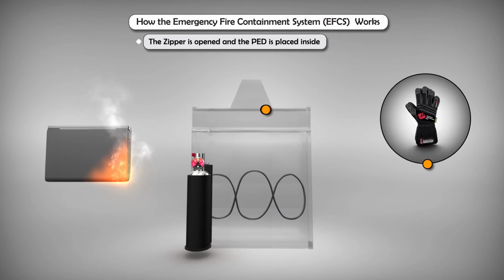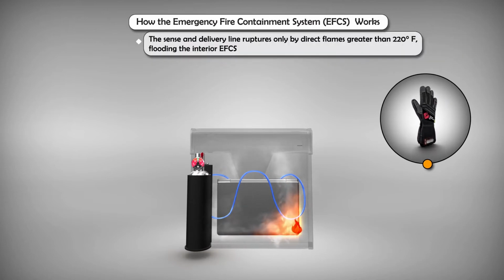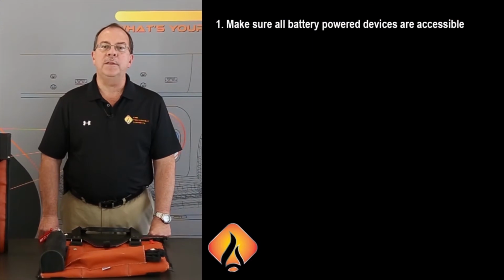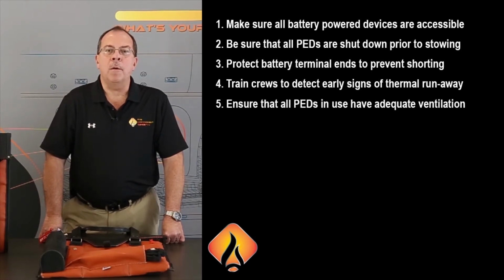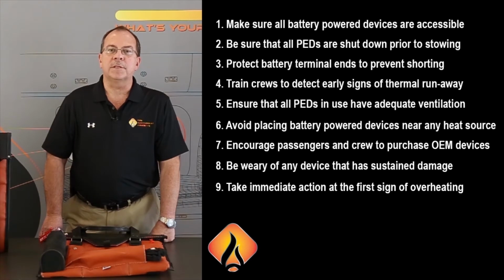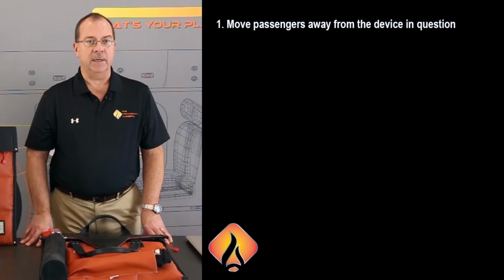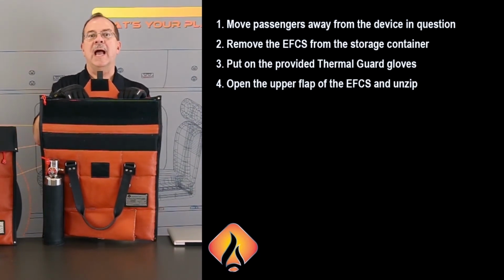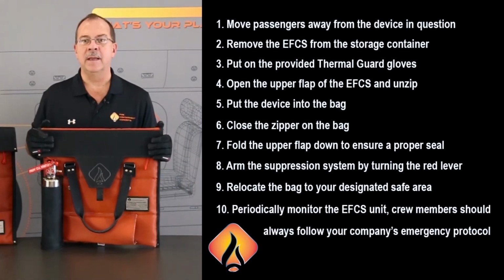Training Video EFCS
Fire Containment Concepts training video for the Emergency Fire Containment System (EFCS)